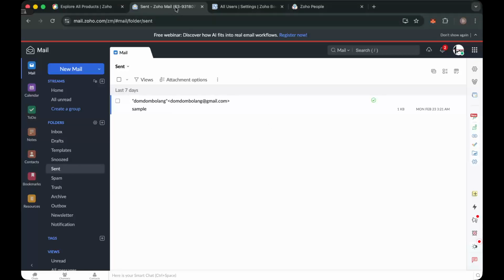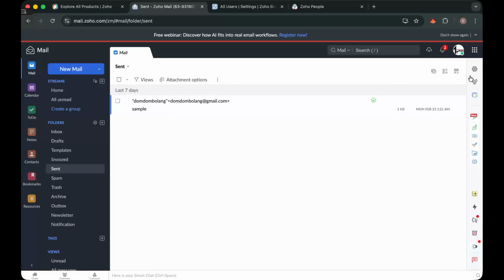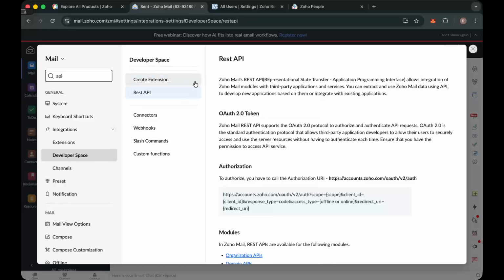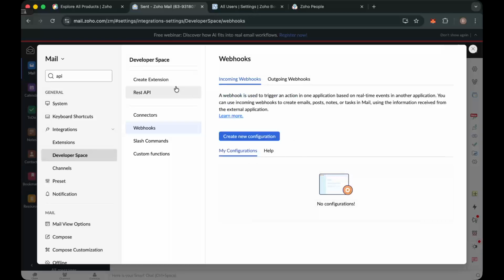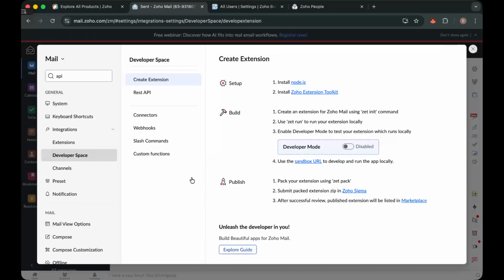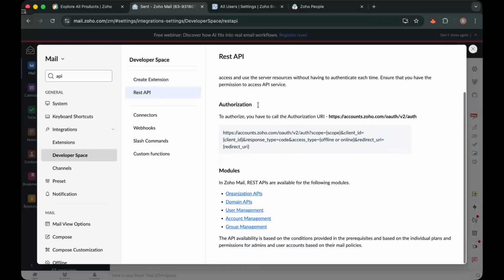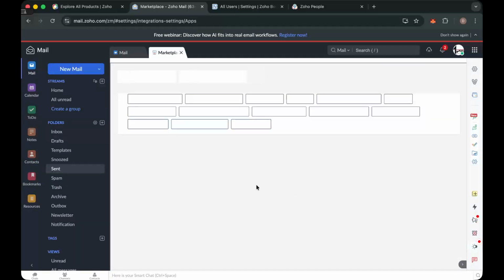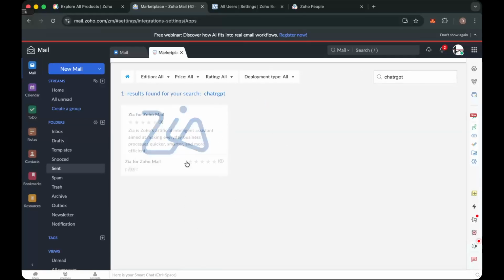How to Connect ChatGPT with Zoho Mail in 2026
Want to automate your emails and boost productivity using AI? In this 2026 tutorial, you’ll learn how to connect ChatGPT with Zoho Mail step by step and streamline your email workflows.

Integrating ChatGPT with Zoho Mail allows you to generate replies, summarize emails, and automate responses using tools like Zoho Flow, APIs, or third-party platforms.

In this video, you’ll learn how to:
✅ Set up ChatGPT and Zoho Mail accounts
✅ Use Zoho Flow or Zapier to connect both platforms
✅ Generate automated email replies using AI
✅ Summarize incoming emails with ChatGPT
✅ Create workflows for smart email automation
✅ Use API integration for advanced setups
✅ Test and optimize your automation

This tutorial is perfect for professionals, business owners, and teams who want to automate email communication using ChatGPT and Zoho Mail in 2026.

By the end of this guide, you’ll know exactly how to connect ChatGPT with Zoho Mail and enhance your productivity with AI.